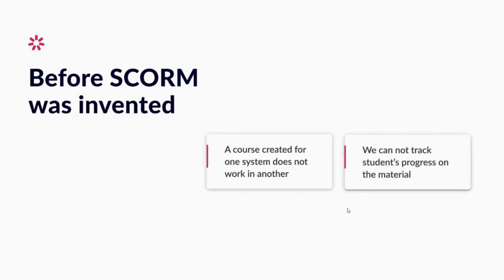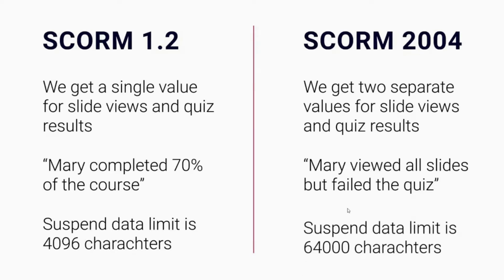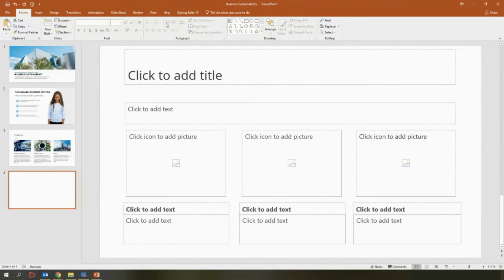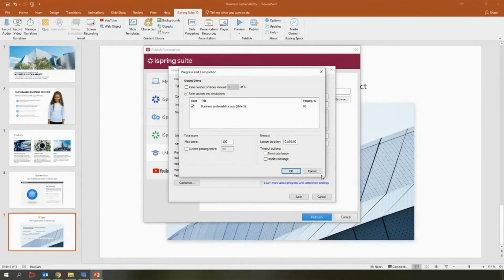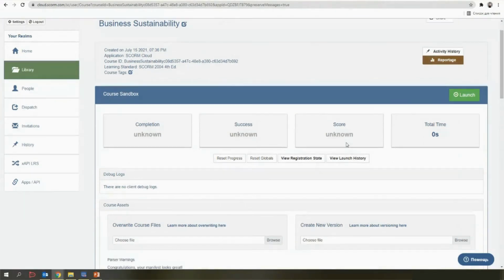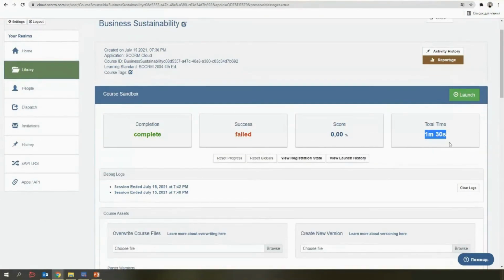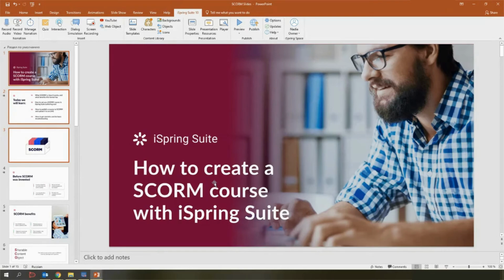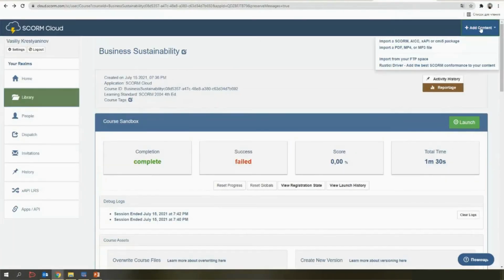How to convert PPT to SCORM with iSpring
If you are new to course creation and still feel a bit intimidated by the SCORM acronym, join us next Thursday and get all your questions answered.

During our webinar, you'll learn:
 - What SCORM is, how it works, and what benefits this format has
 - How to set up a SCORM course in the iSpring Suite authoring tool
 - How to publish a course to SCORM and upload it to an LMS
 - How to get statistics and do basic troubleshooting